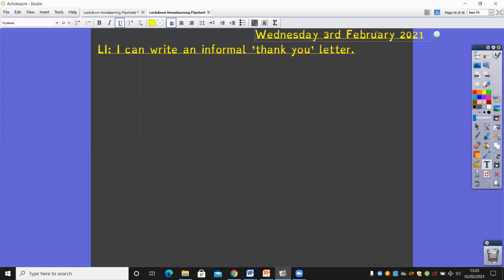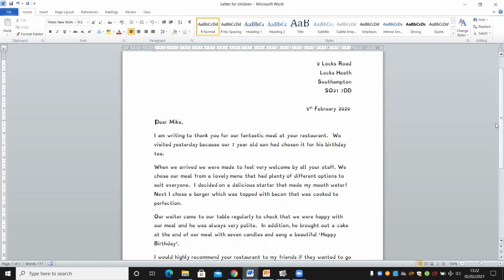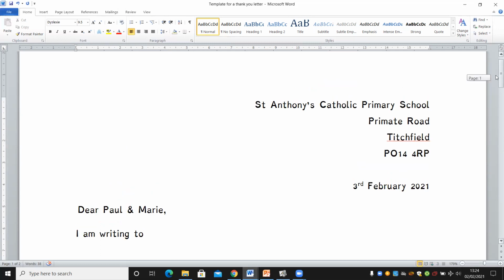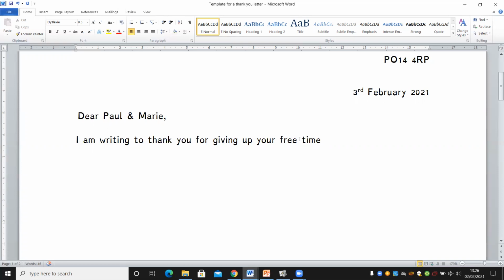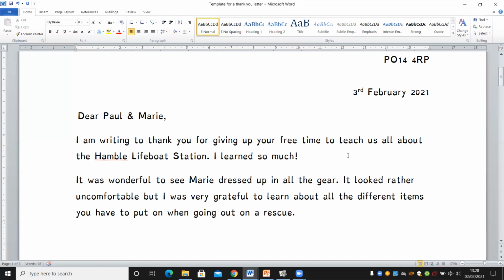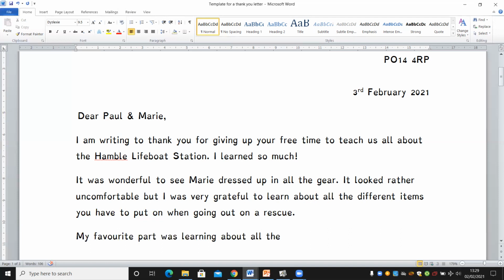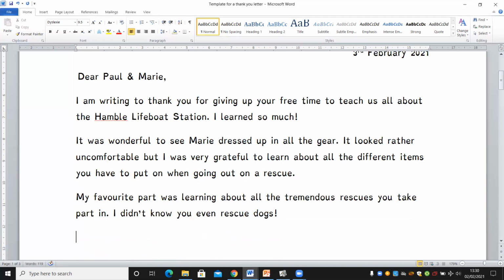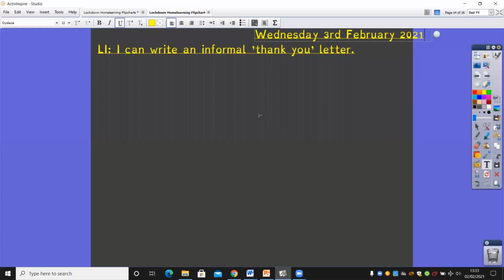Wednesday 3rd January English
Writing a 'thank you' letter to staff at the Hamble Life Boat Station.